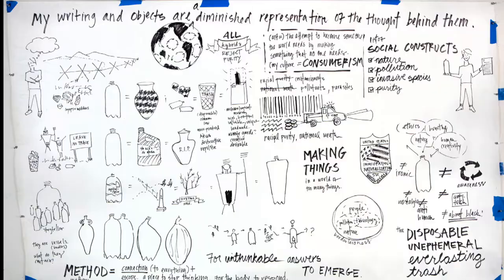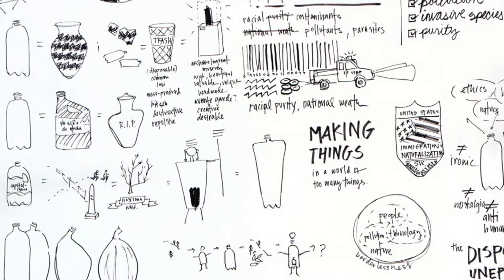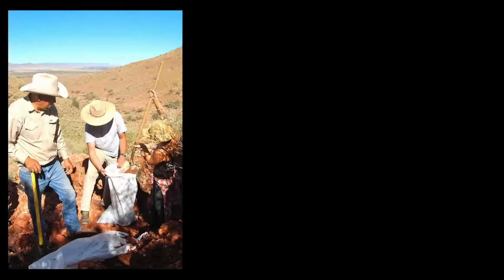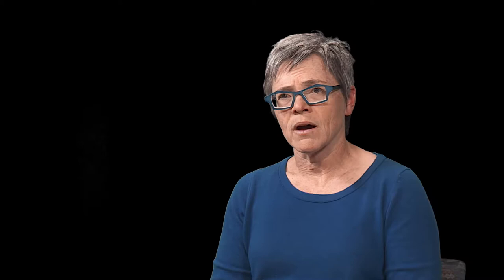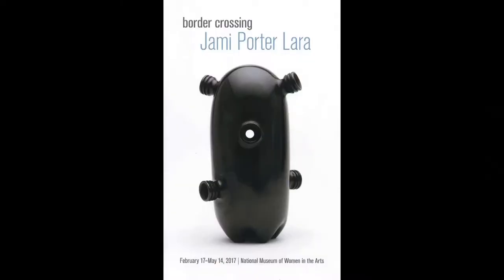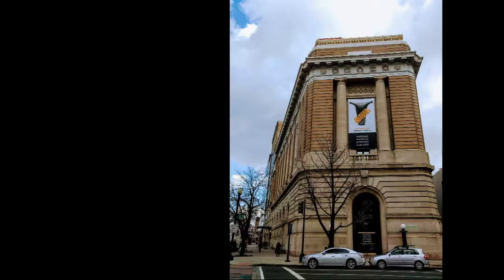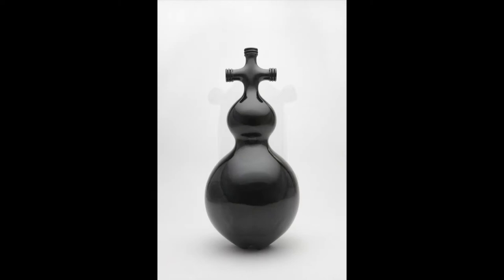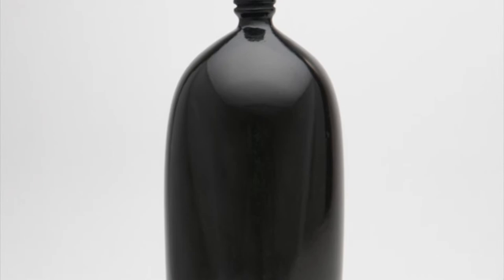Jami Porter Lara, "Border Crossing"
UNM Alum Jami Porter Lara discusses her work "Border Crossing," featured at the National Museum of Woman in the Arts in Washington DC.